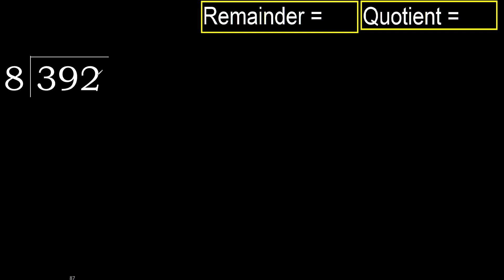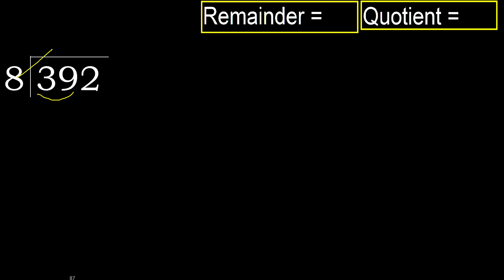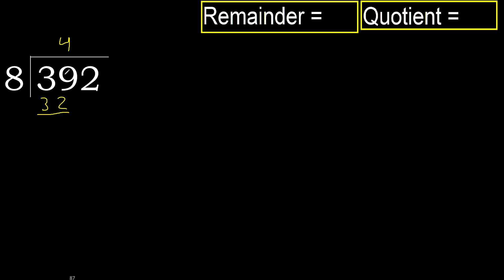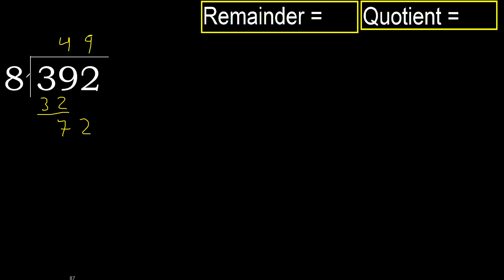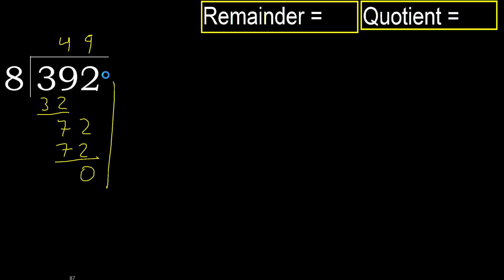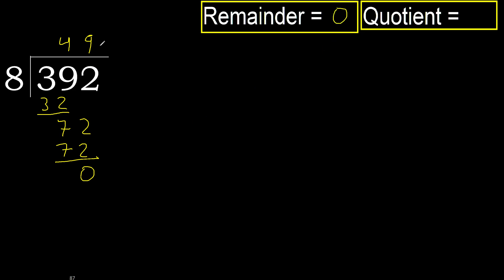Divide 392 by 8 , remainder . Division with 1 Digit Divisors . How to do